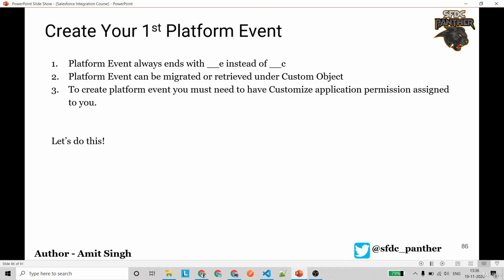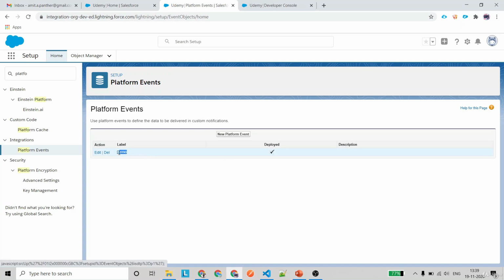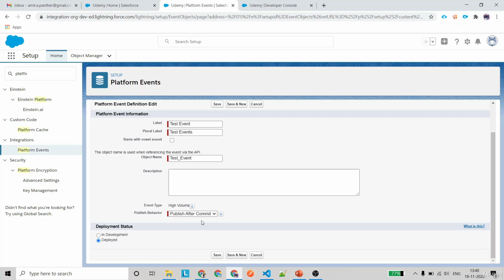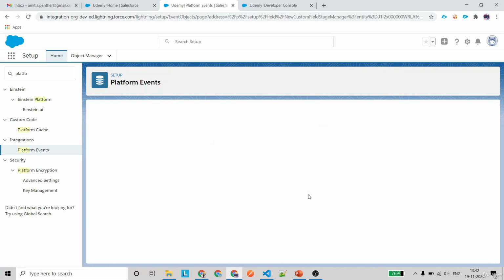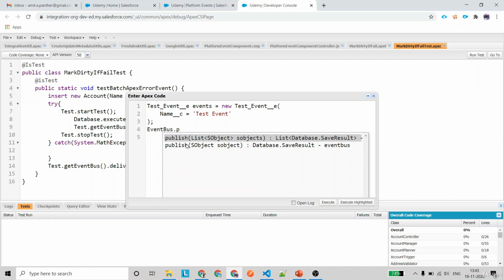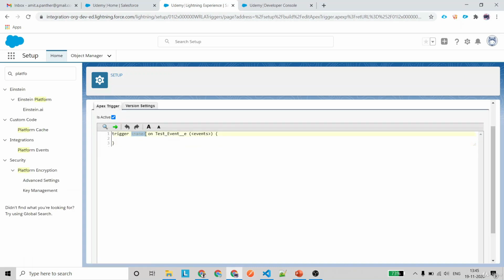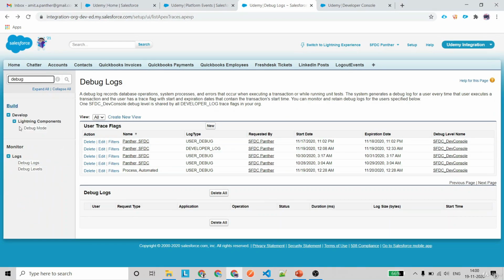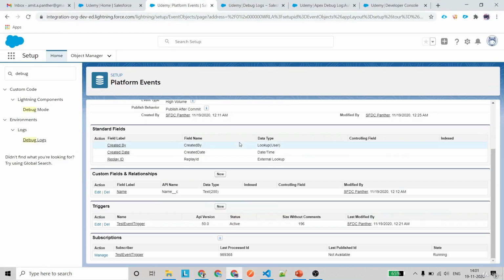12 003 Create & Subscribe your First Platform Event